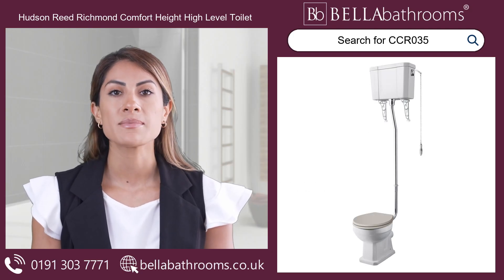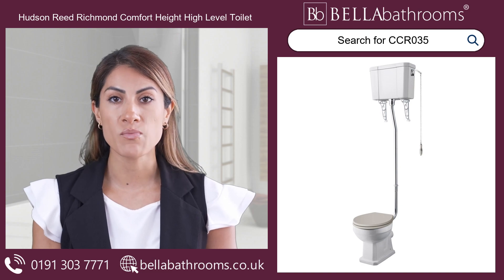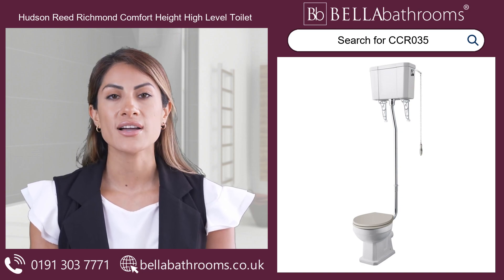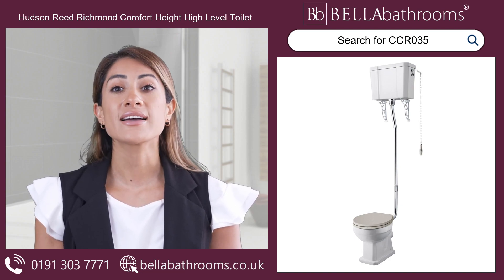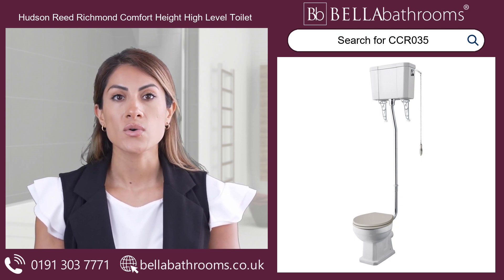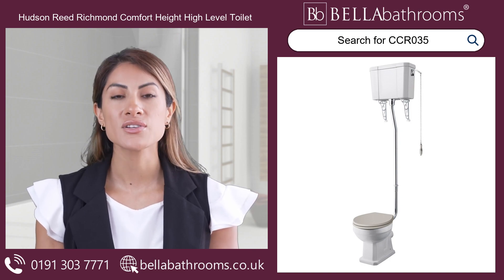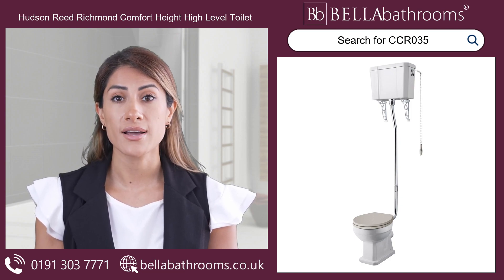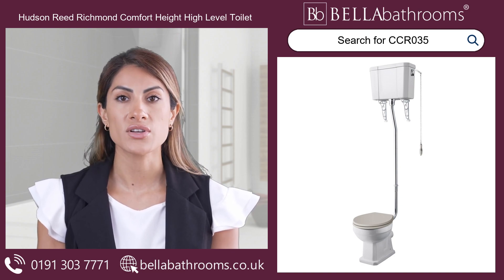Hudson Reed Richmond Comfort Height High Level Toilet - Available at Bella Bathrooms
Appreciate the timeless charm of the Hudson Reed Richmond Comfort Height High Level Toilet. This stunning fixture effortlessly blends traditional charm with modern functionality, making it the perfect addition to your period-inspired bathroom or cloakroom.
Crafted with exceptional attention to detail, the Richmond boasts a slightly elevated pan height – ideal for taller users or those with reduced mobility. The classic pull-chain flush and ornate cistern brackets lend an air of refined elegance, while the gleaming chrome-finished flush pipe completes the look. Finished in a lustrous Gloss White, this high-level traditional toilet is visually captivating and easy to maintain, thanks to its expertly glazed ceramic construction. Pair it with the matching Hudson Reed basins to create a harmonious aesthetic in your cherished sanctuary.
Upgrade your bathroom's style and your personal comfort with the Hudson Reed Richmond Comfort Height High Level Toilet – a true testament to timeless design.

Discover this, and the rest of the Hudson Reed Bathroom Suites range at bellabathrooms.co.uk

Product Code: CCR035

Bella Bathrooms Ltd
Unit 10
Bowburn South Industrial Estate
Bowburn
Durham
DH6 5AD